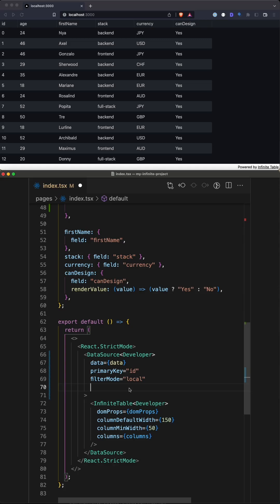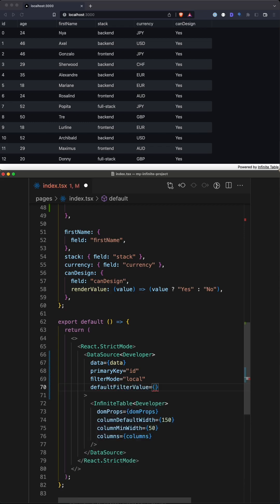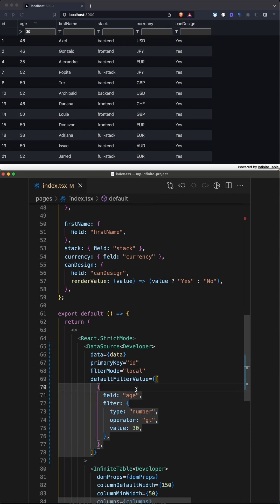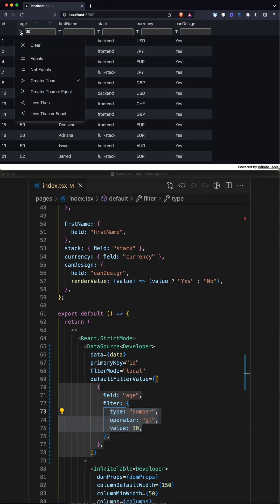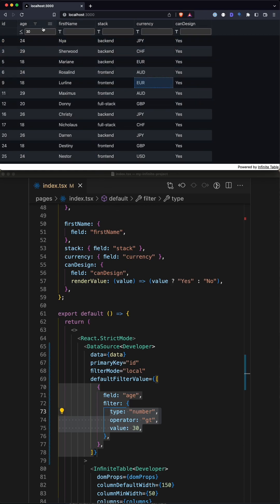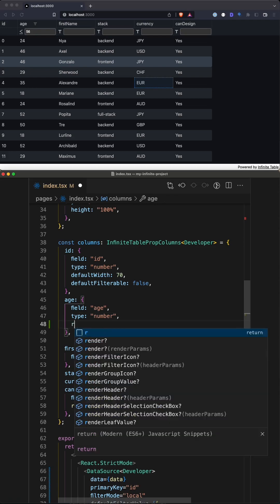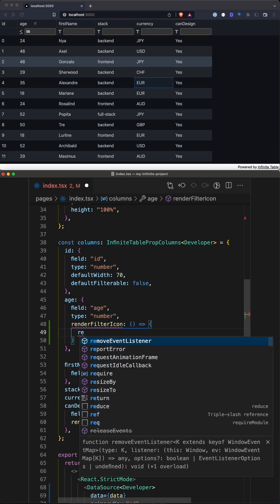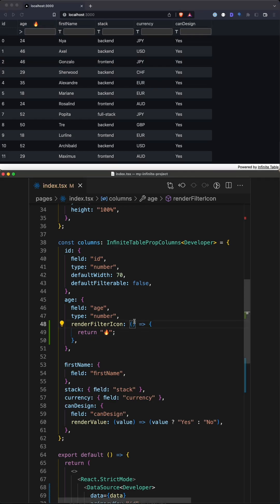Custom React component for your DataGrid column filters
Filtering your React DataGrid has never been easier! This short video shows how you can customise the filtering icon for a column.

Why use Infinite Table filters?

1️⃣ Narrow down your data with your own filter types and operators
2️⃣ Works both client-side and server-side
3️⃣ Easy customization of filters and filter editors
4️⃣ Optimized for performance
5️⃣ Easy to use across multiple columns